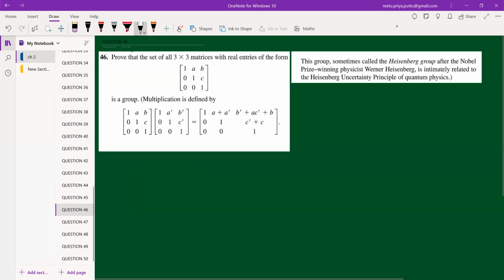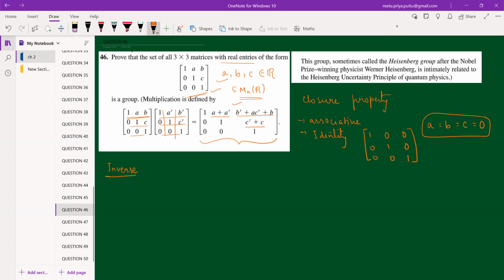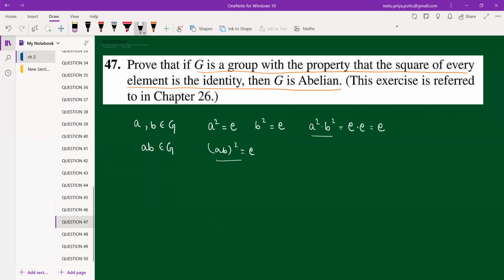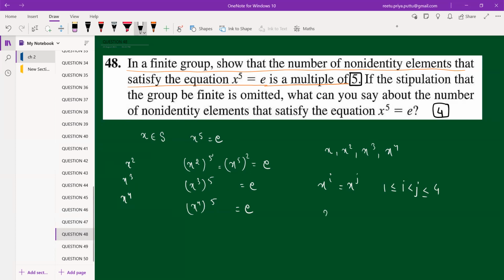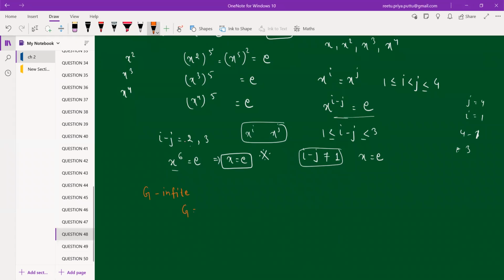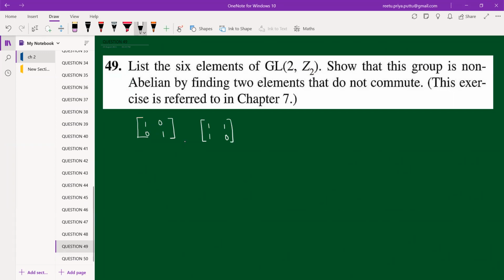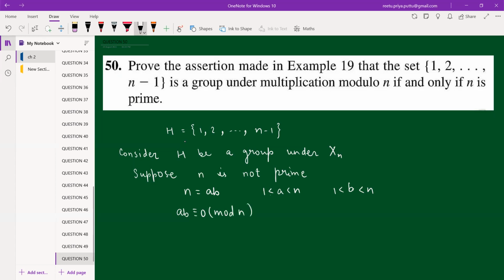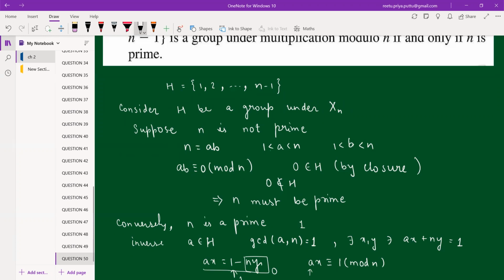JOSEPH A. GALLIAN CHAPTER-2 QUESTION NO.-46-50 COMPLETE SOLUTION, CONTEMPORARY ALGEBRA BY GALLIAN